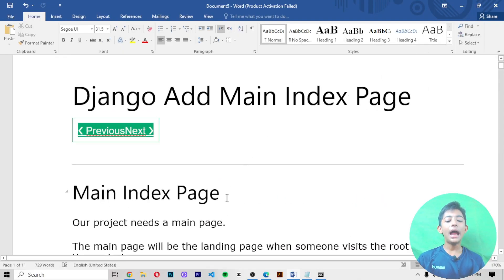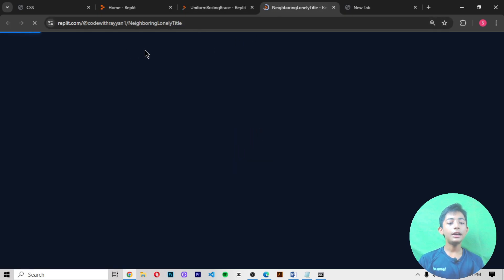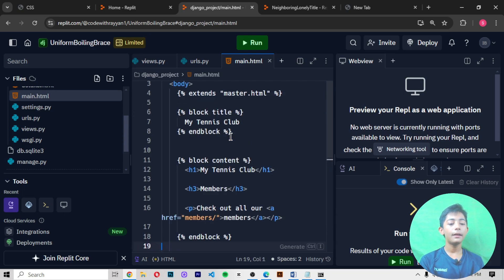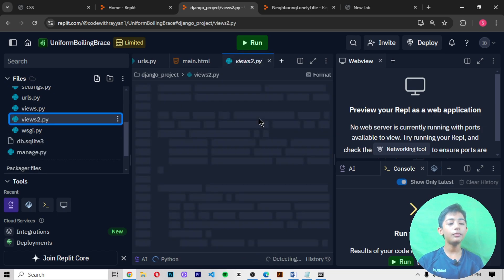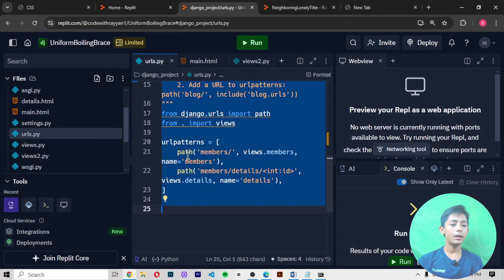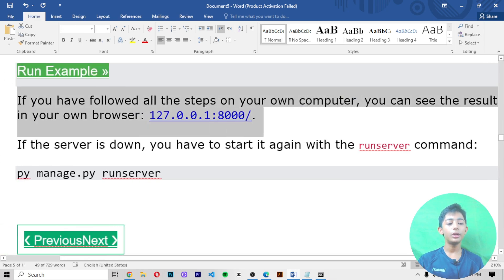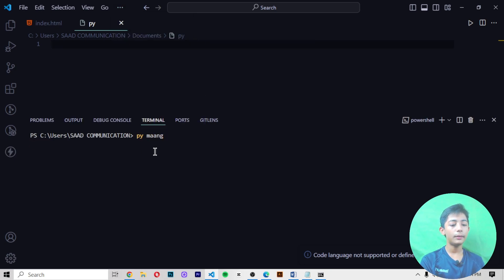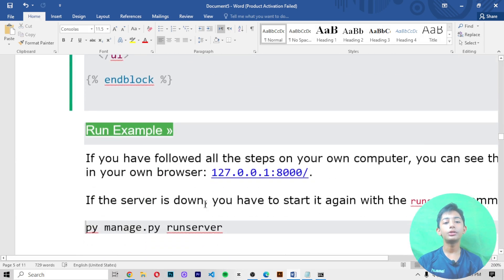DJANGO Add Main Index Page | Python Django Full Course From Scratch Class #17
This video is about DJANGO Add Main Index Page | Python Django Full Course From Scratch Class #17

Suggested Courses:
❤️ Complete Clones